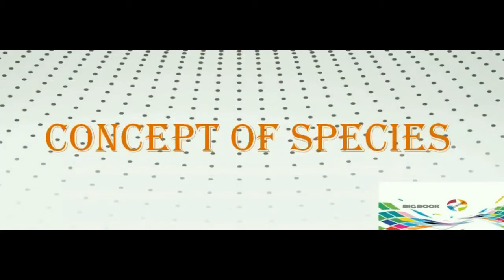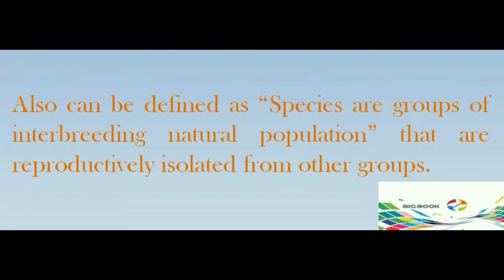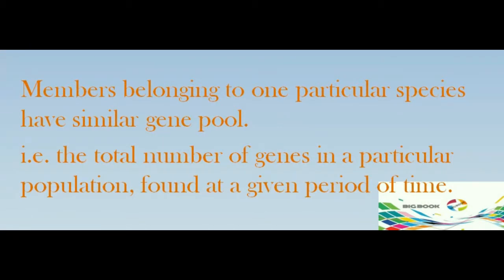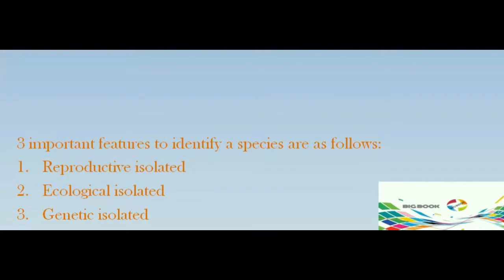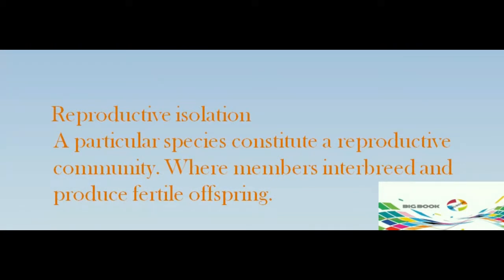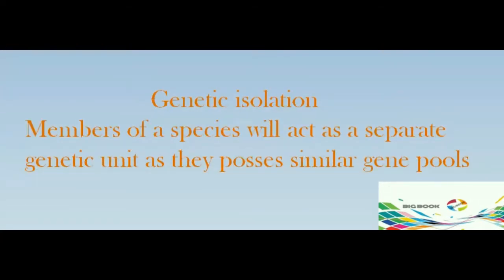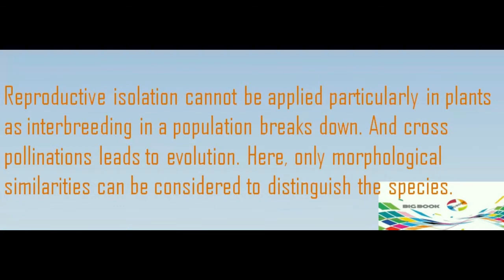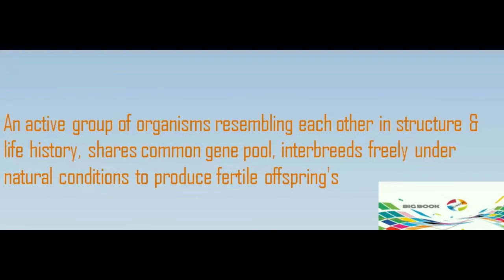CONCEPT of SPECIES/speciation